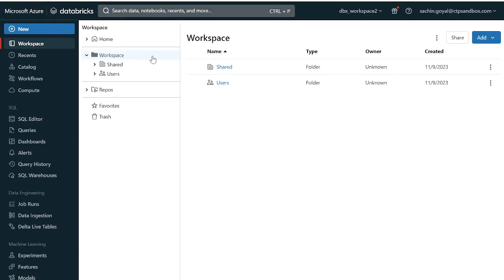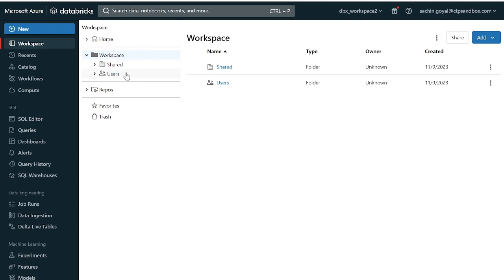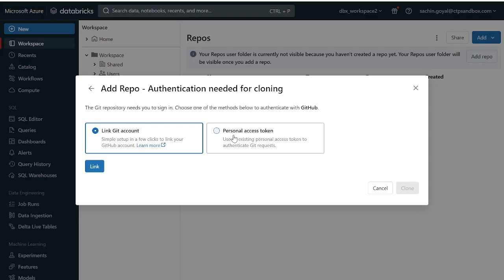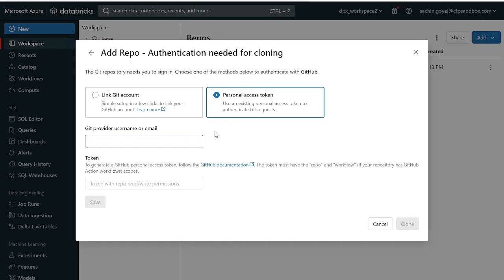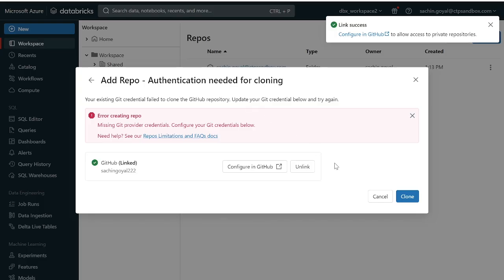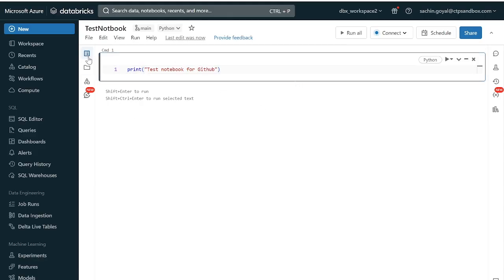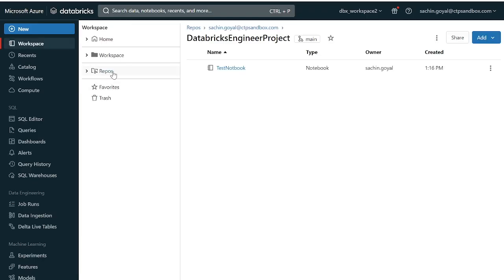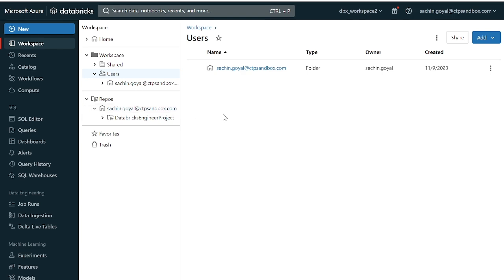11 Connecting Databricks with Github